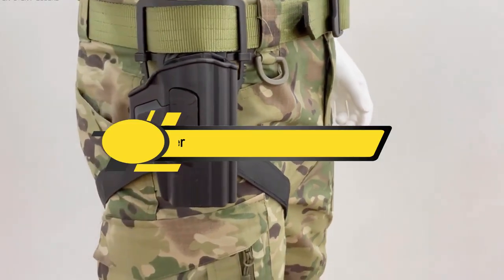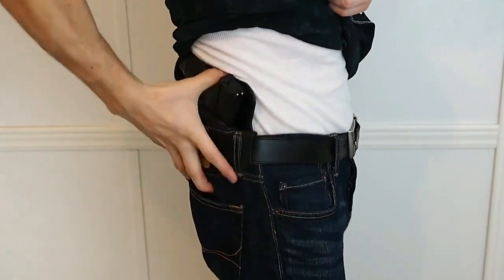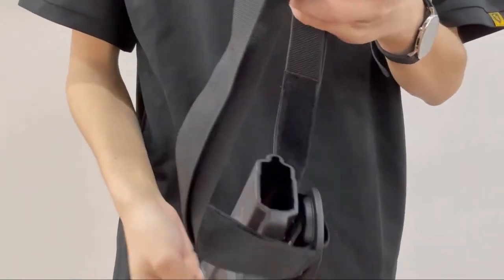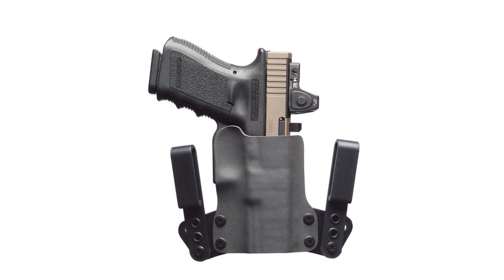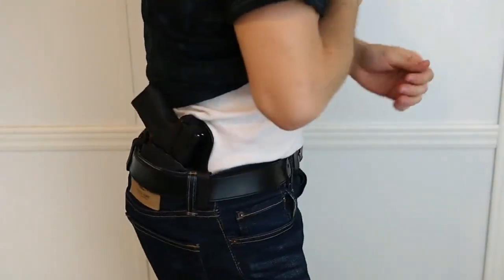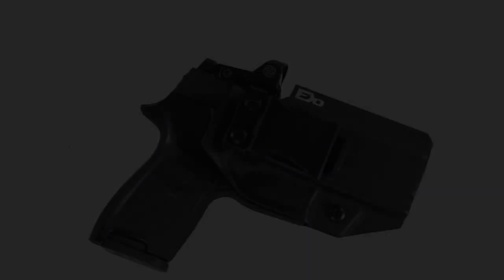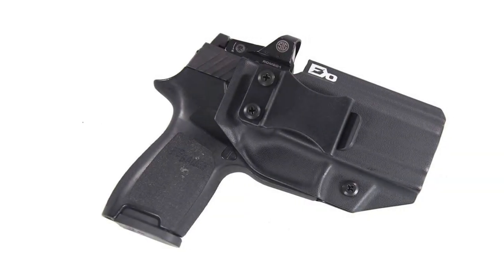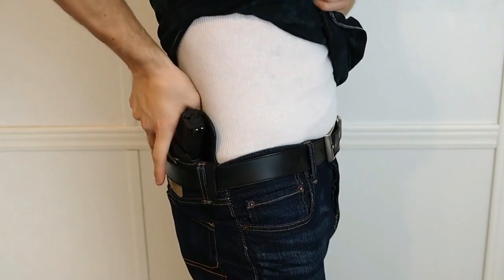Best Sig P320 Holster of 2023 [Updated]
Are you thinking of buying the Best Sig P320 Holster? Then the video will let you know what is the best sig p320 holster on the market right now.

Initially, they have worked with tons of traditional  best sig p320 holsters. However, finally, they narrow down the list with the five top-notch products by considering the design, features, usability, and overall performance.

To provide you the best holster for sig p320 x carry with romeo 1, our team never forgets to check the record of the manufactures. That’s how we have chosen the best holster for sig p320 x carry with romeo 1 that you can rely on. Let’s dive into the video reviews to get your best desire products.